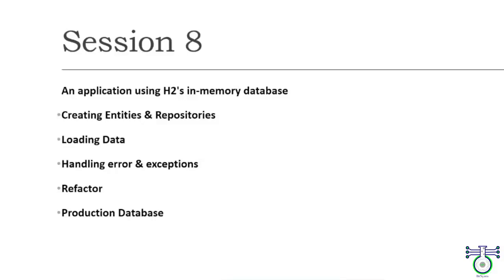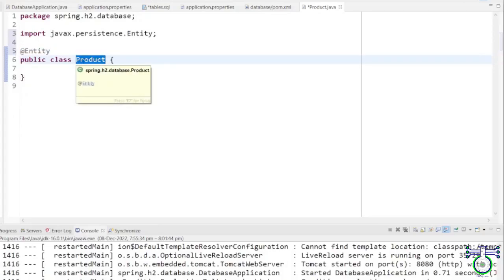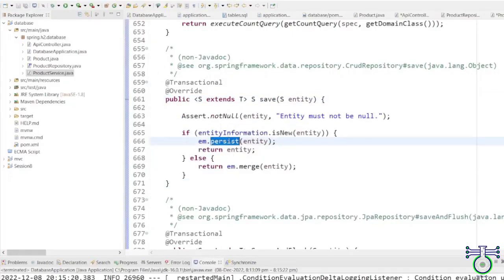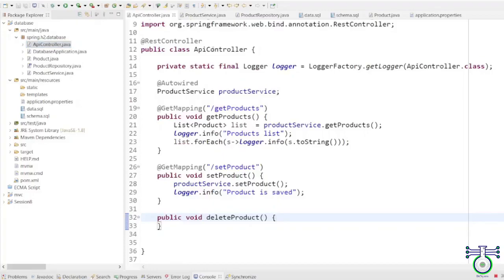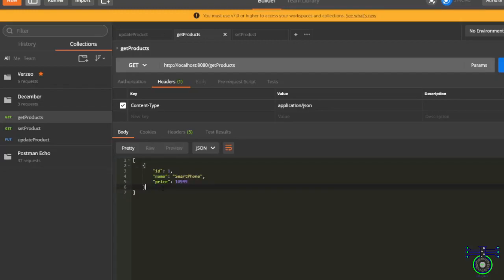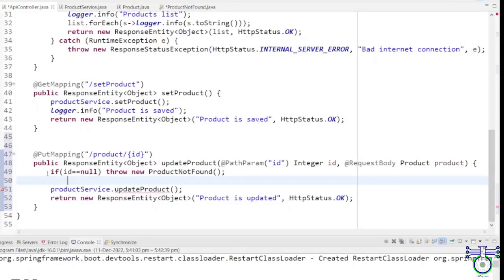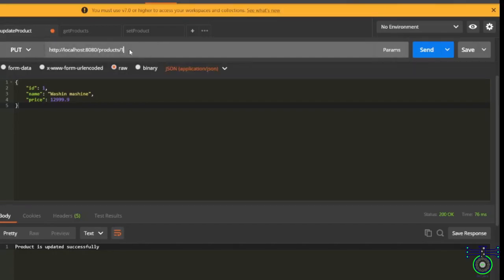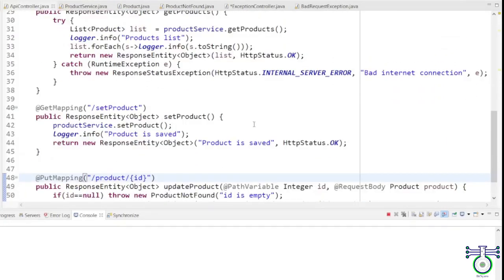Testing RESTful APIs with Postman: Spring Boot and H2 In-Memory Database Tutorial